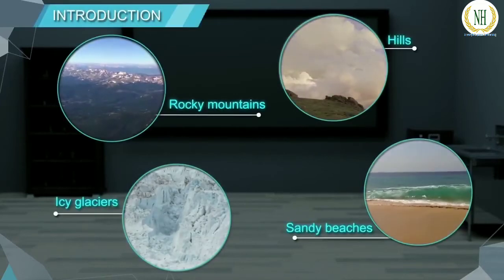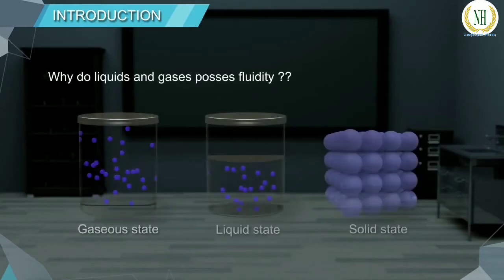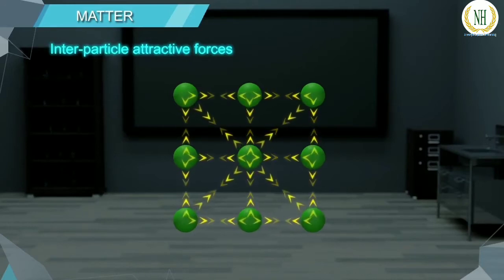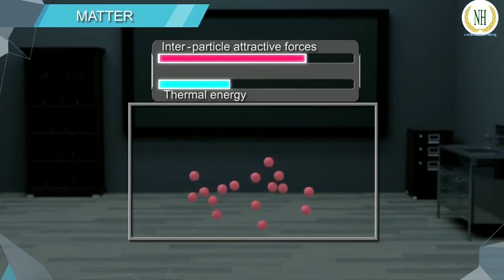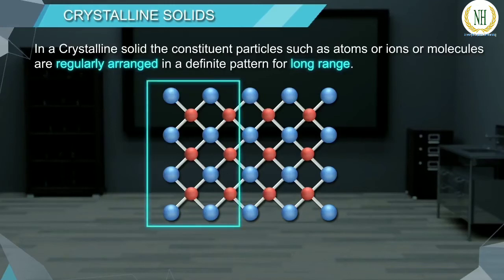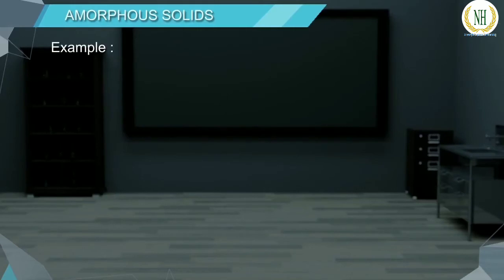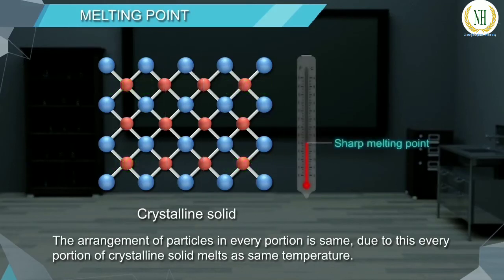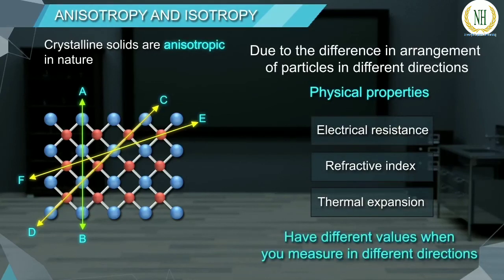01 | Solid state | Classification | Isotropy | Anisotropy | 12th | IIT | NEET |By Aakash Rastogi Sir